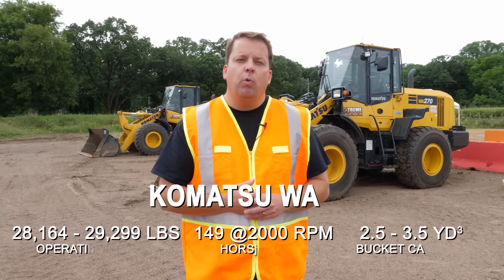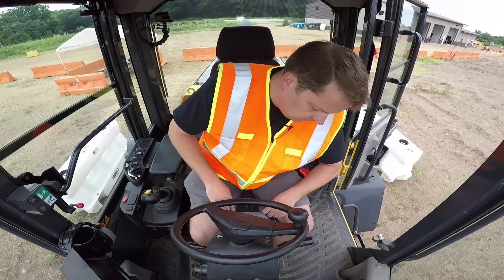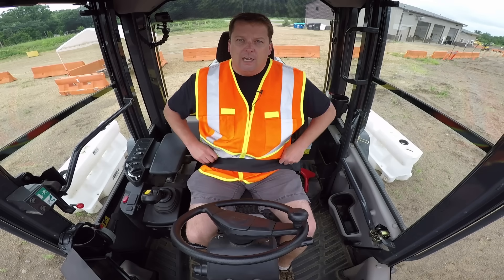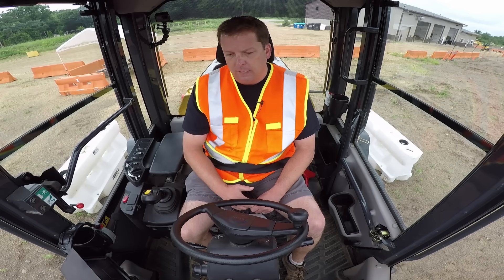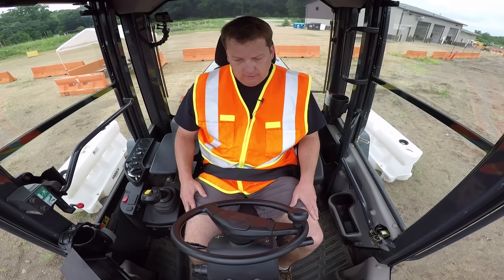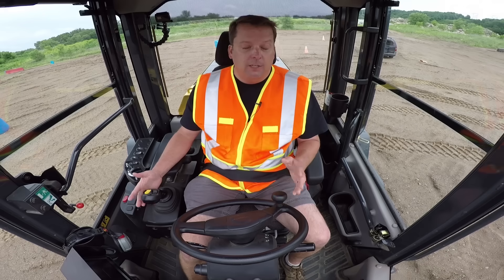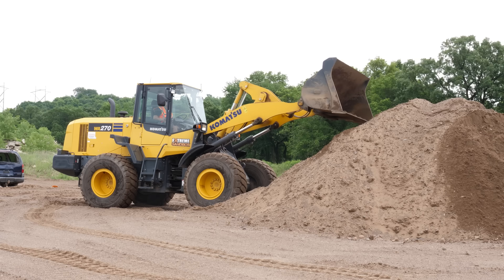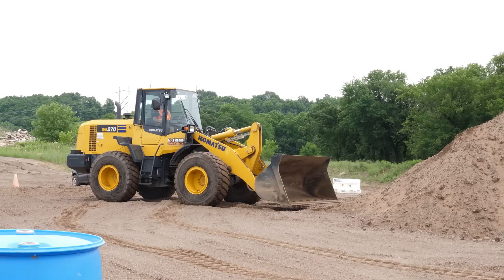How to Operate a Wheel Loader (ep. 065)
Wheel loader, front end loader, bucket loader – different names, same type of awesome machinery. In this episode of Inside the Sandbox from Hastings Minnesota, we show you how to operate a Komatsu WA270 wheel loader. This important piece of construction equipment is used to move and load heavy material from job sites all over the world.

Are you interested in becoming a heavy equipment operator? Check out Sandbox Academy!

Joseph Jacobs - Tune In
DJ QUADS - SUMMER TIME
CHAEL - SPARKS
L'Indécis - Happy Hours